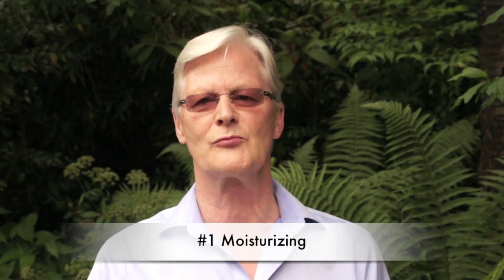Skin Benefits of Essential Fatty Acids - Udo Erasmus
Created by Jeff Golfman of the Cool Vegetarian and The Raw Office

In this short video, Udo Erasmus explains why essential fatty acids are so beneficial for the skin.

Edited by Lauren Amerson.